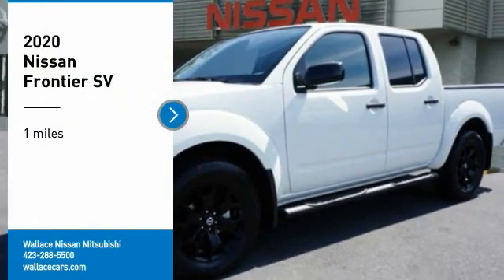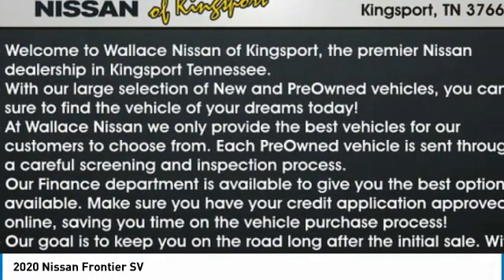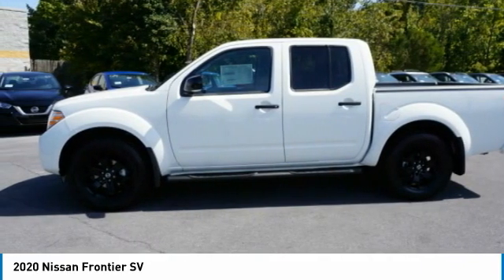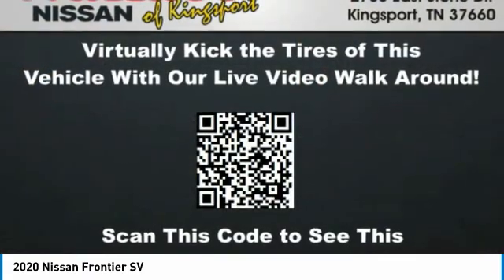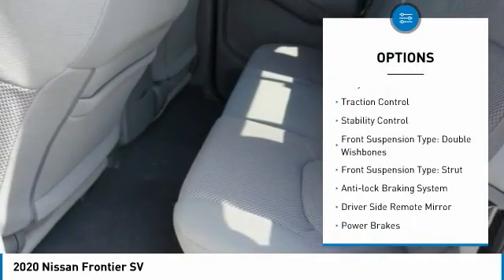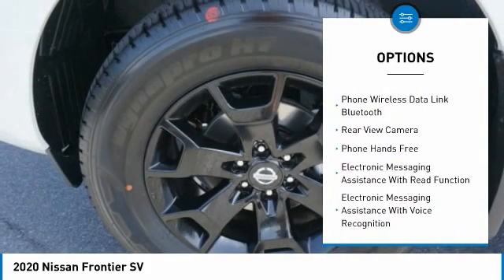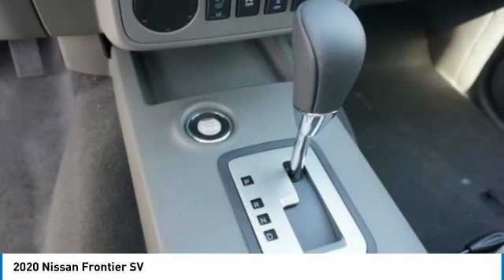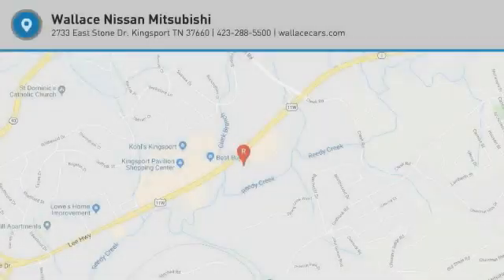2020 Nissan Frontier Kingsport TN N5976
2020 Nissan Frontier SV

2733 East Stone Dr.

Glacier White 2020 Nissan Frontier SV RWD 9-Speed Automatic 3.8L DI DOHC 24V V6Recent Arrival!